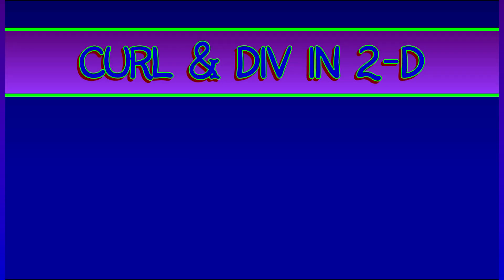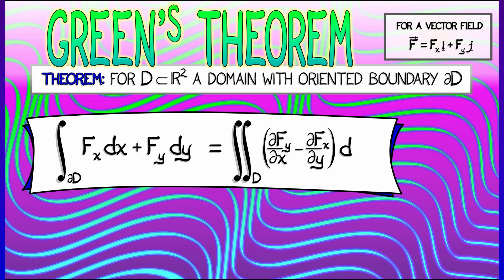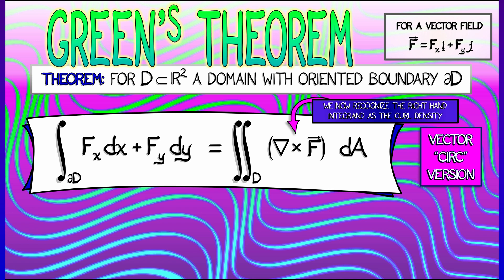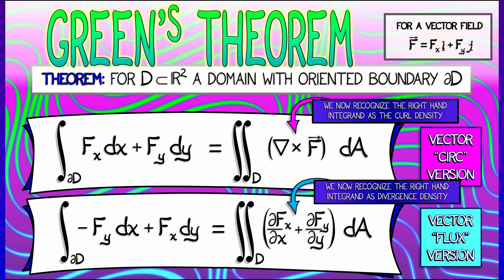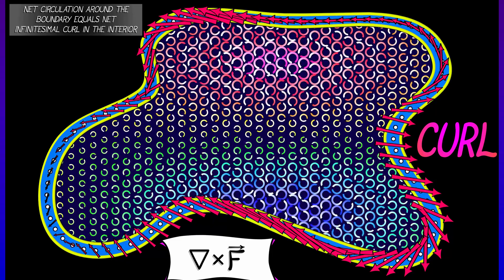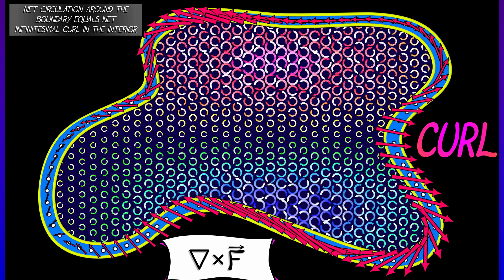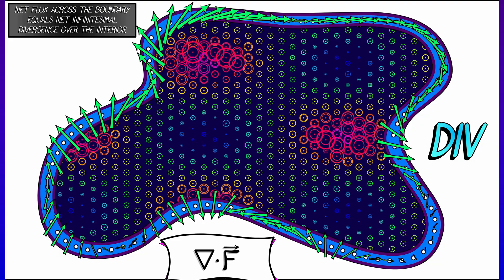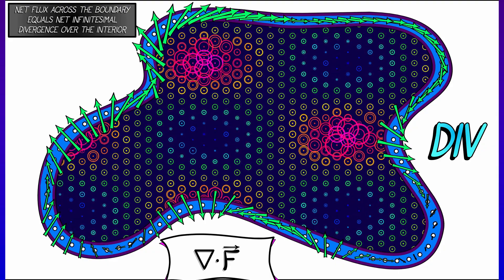CalcBLUE 4 : Ch. 7.2 : Curl, Div, & Green's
Curl and divergence densities in 2-d are really helpful for understanding the intuition behind Green's Theorem. There are two dual ways to think: in terms of net circulation (using curl) or net flux (using divergence). Let's think...